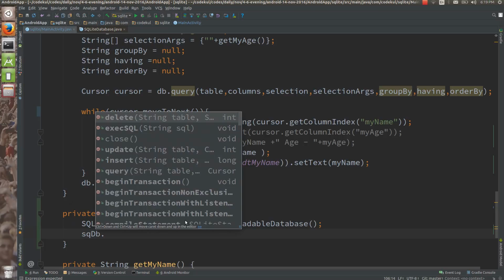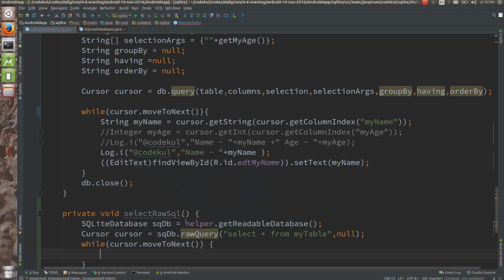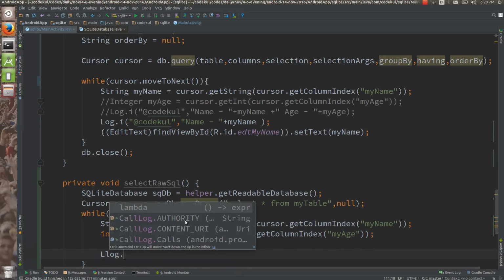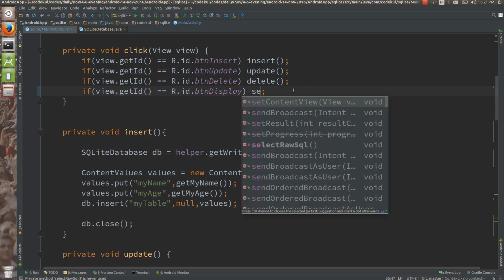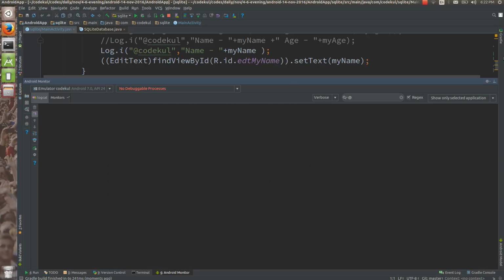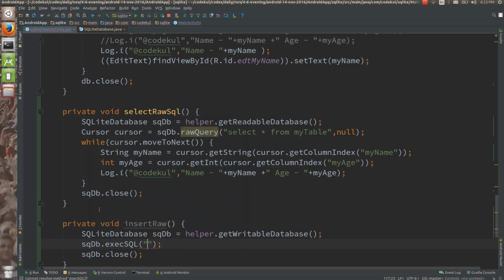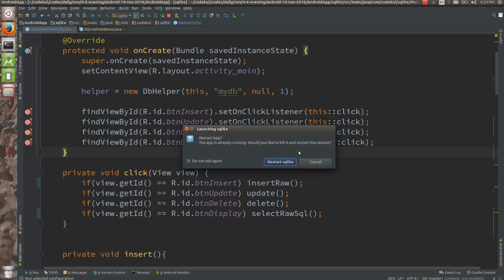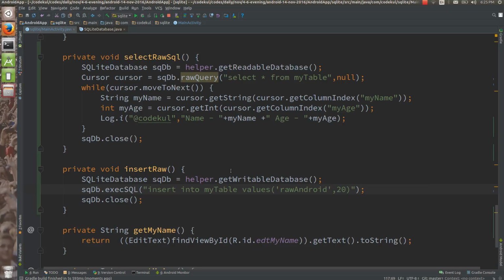Android Tutorial 2019 - Sqlite raw Operations in Android Part - 8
Sqlite raw operation in Android
"We are going to see how rows sqlite works, how to insert into database. rawQuery() directly accepts an SQL select statement as input. The method returns 'Cursor' object which points to one row of the query result. rawQuery() is use for getting the cursor back. In insert query
syntax - insert into Table name
              values (value1, value2)
After the INSERT clause, you should state which table you need to insert the values into. After the VALUES clause, you should list the values to be inserted."